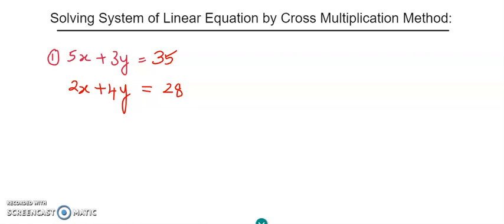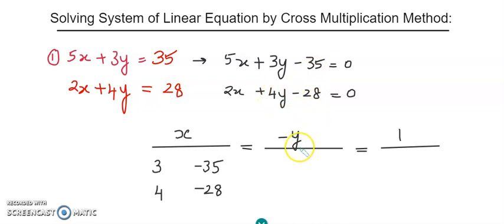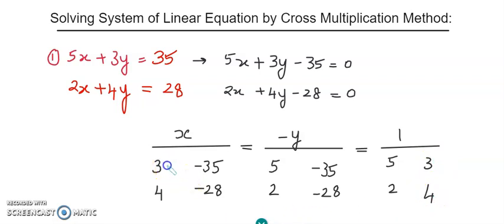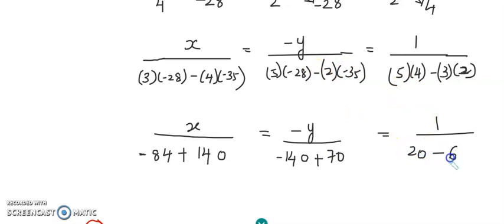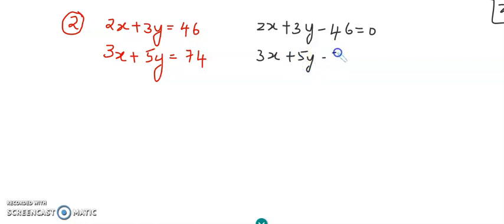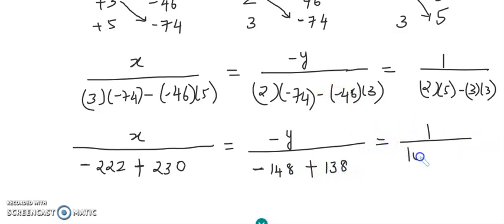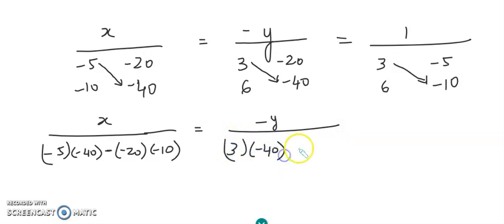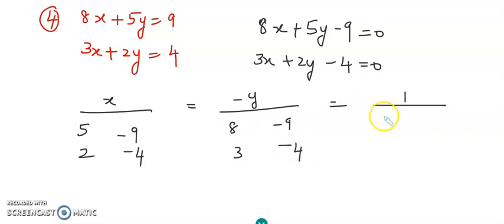Cross Multiplication Method for Simultaneous Equation. CBSE Class X Math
A very different method to solve simultaneous linear equation is cross multiplication method.